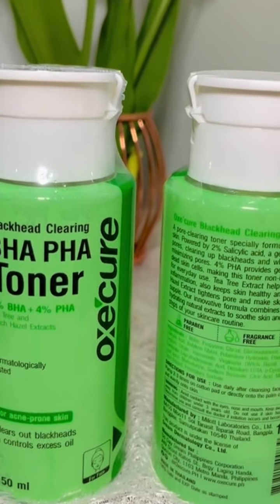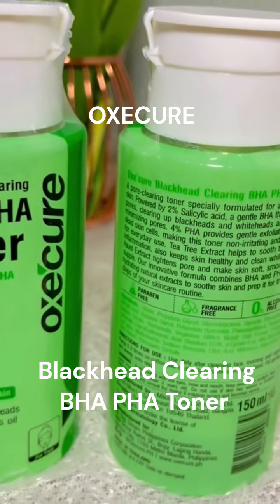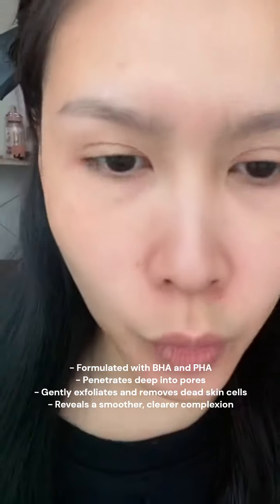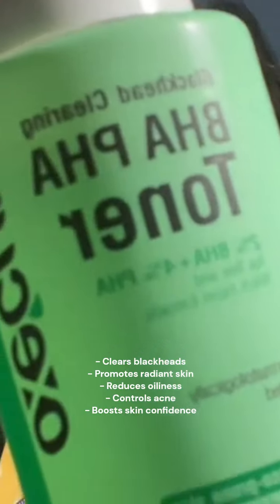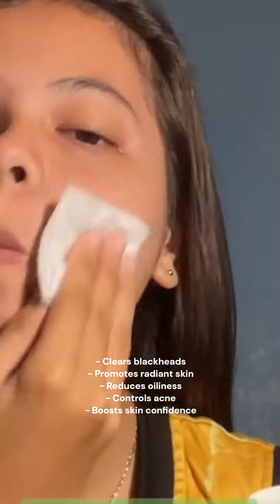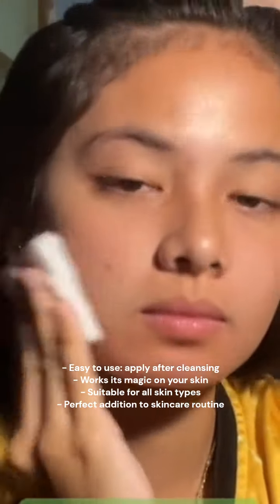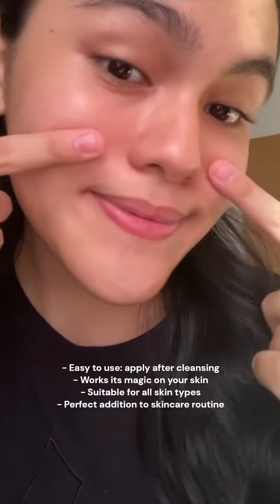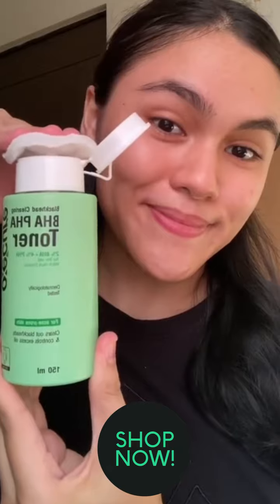OXECURE Blackhead Clearing Toner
This is a dermatologically tested pore-clearing toner that’s specially formulated for acne-prone skin. It’s powered by 2% Salicylic Acid, a gentle BHA that helps unclog pores, to help reduce blackheads and whiteheads and visibly minimize pores. Additionally, it contains 4% PHA that provides gentle exfoliation to lift dead skin cells, making this toner non-irritating and suitable for everyday use.

The toner also includes Tea Tree Extract which helps calm acne inflammation, and Witch Hazel Extract that helps control excess sebum. The innovative formula combines BHA and PHA with hydrating natural extracts to soothe skin and prep it for the next steps of your skincare routine.